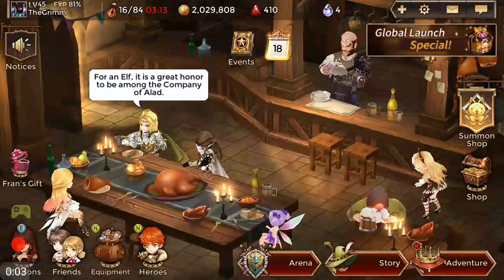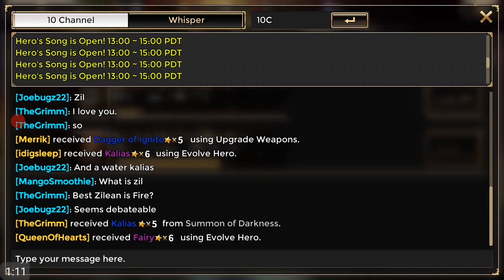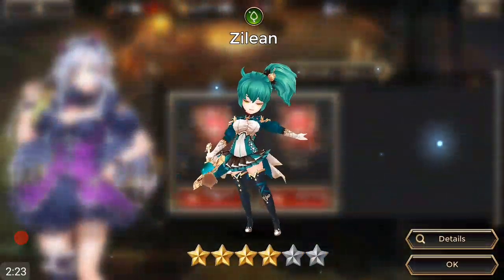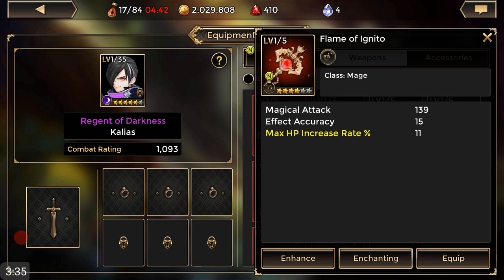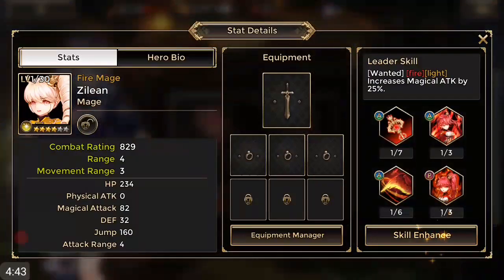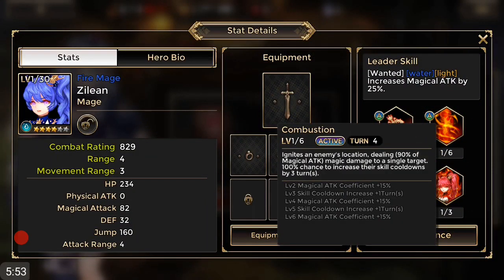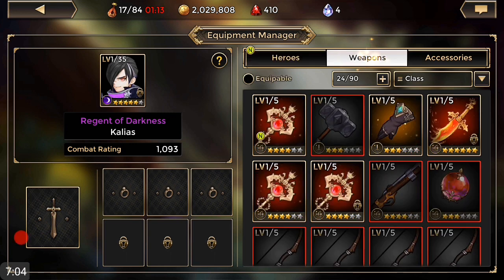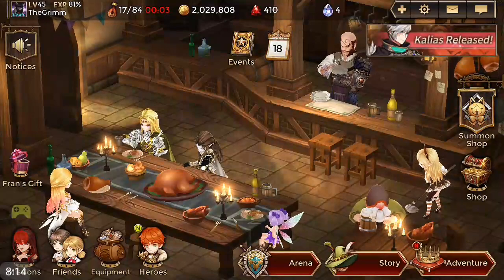War of Crown: Hero's Song, Free 5* Kalias! + 1000cakes Summoning Session! Legend Weapons and More!!!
Back with my insane summoning session. So far 13 Zilean farmed. Will keep updating you guys on all the Hero's Song details.